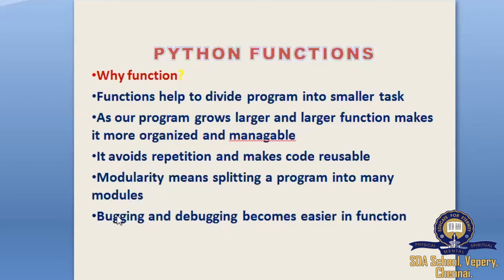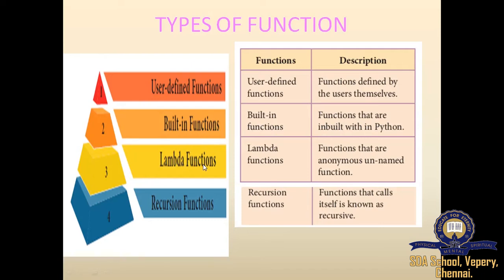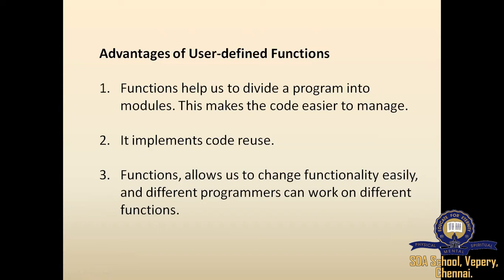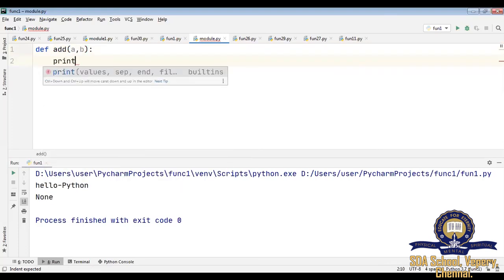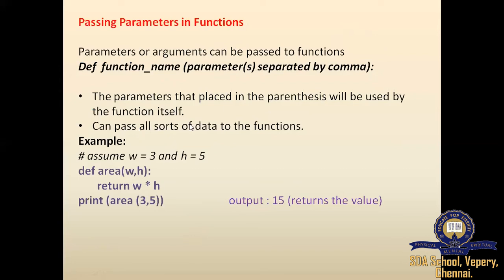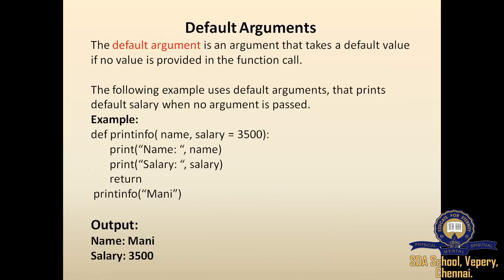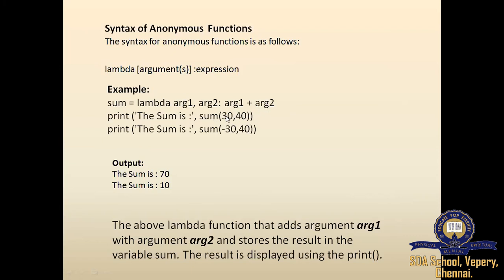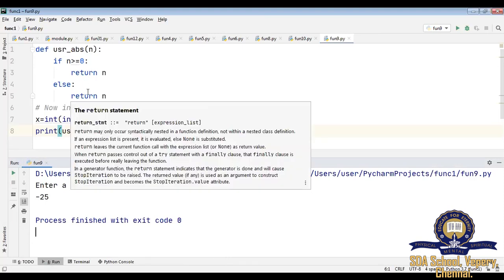Class 12 / Computer Science / Session 6